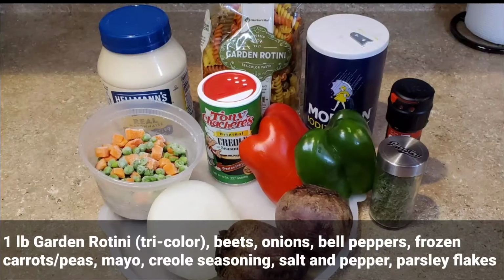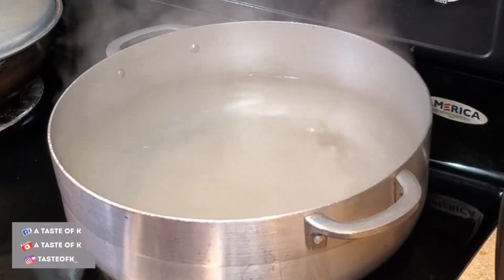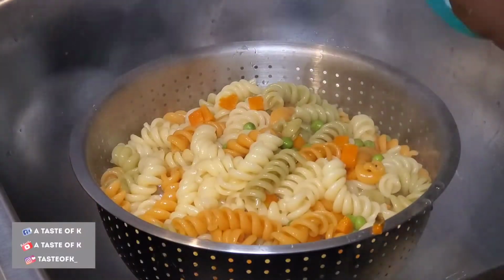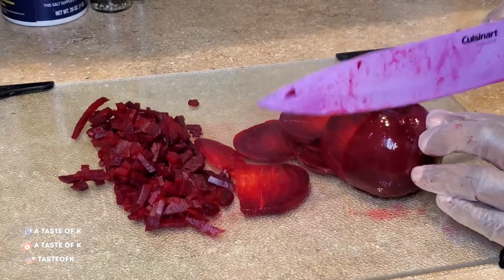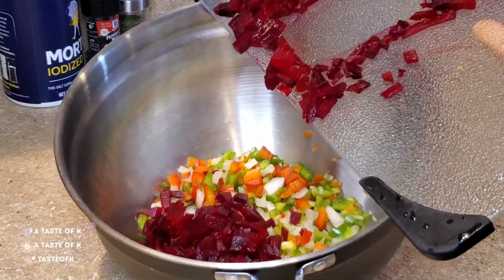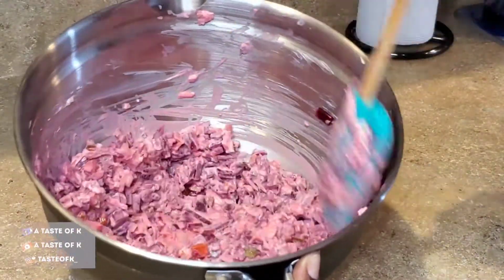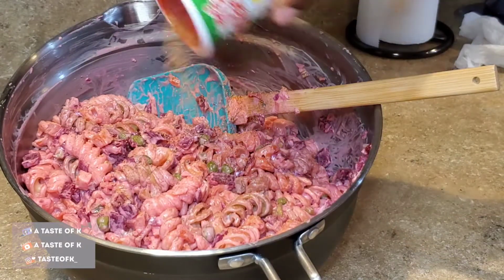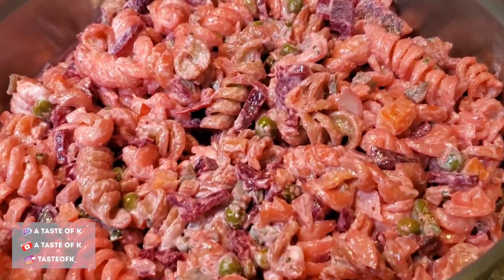HAITIAN MACARONI SALAD WITH BEETS | A TWIST ON SALAD RUSSE - SALAD POMDETE AK BETRAV || A TASTE OF K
"NO ONE WAY TO CREATE A DISH, FROM MY KITCHEN TO YOUR BELLY" ~K